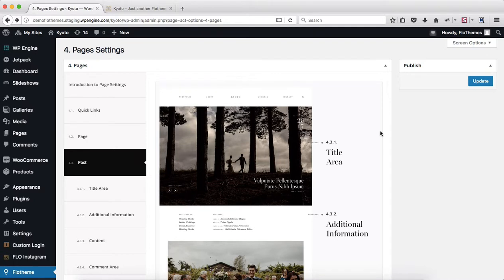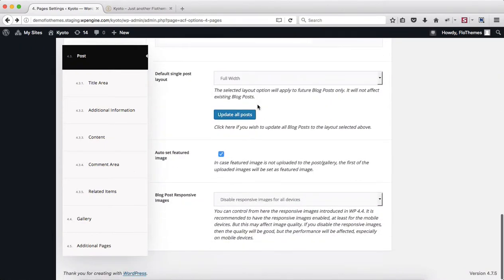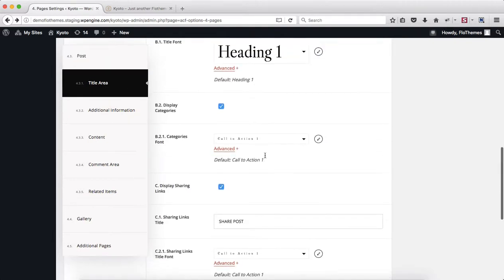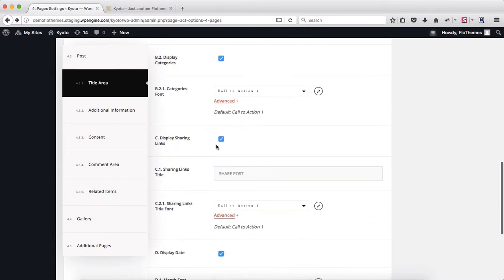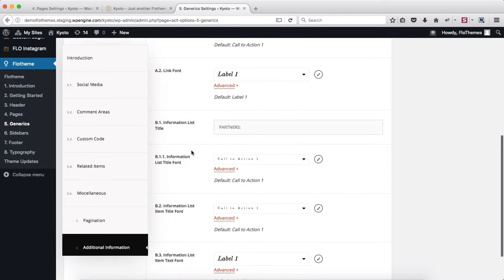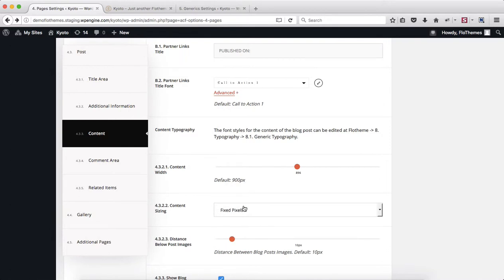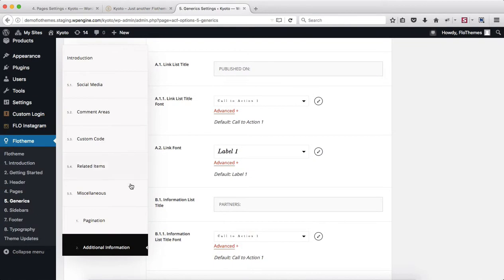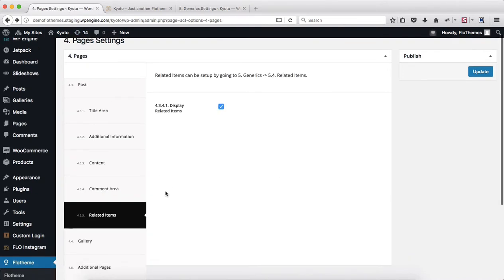Flothemes :: Kyoto - Blog Settings